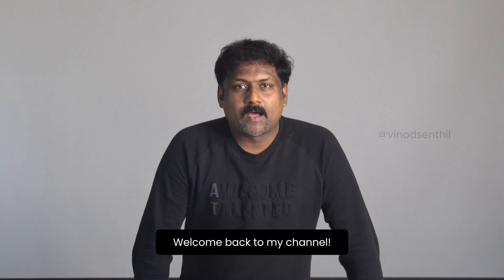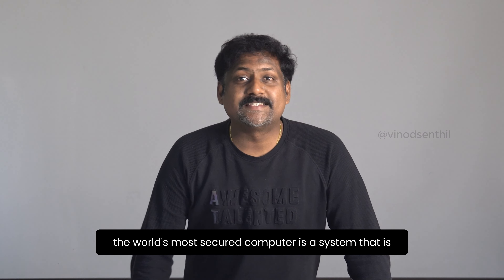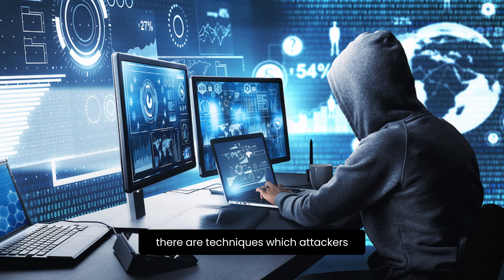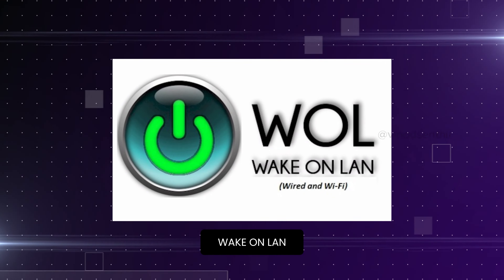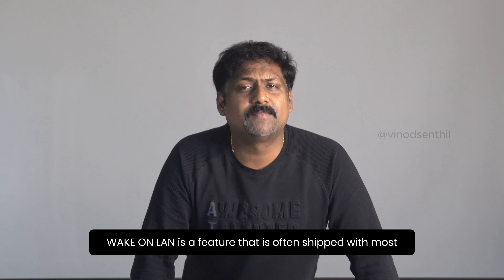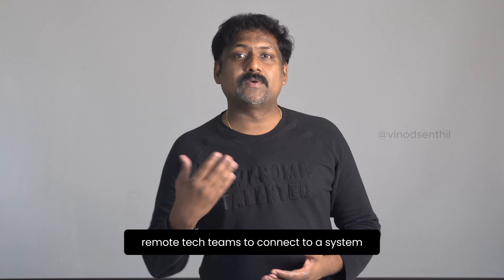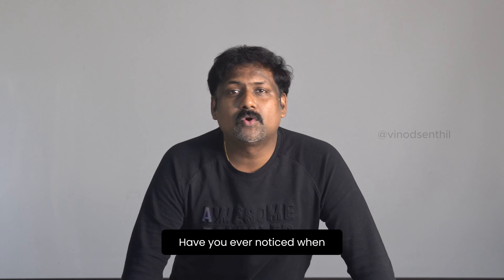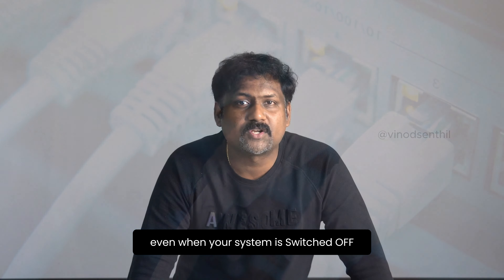Power Off Doesn't Mean Safe: Delving into Wake on LAN Risks - (Video 49/365) - FULL VIDEO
Have you ever wondered if your computer is truly secure when it's powered off? In this video, we delve into the fascinating world of Wake on LAN (WOL) and how this feature, designed for convenience, can be exploited by attackers to remotely access and compromise your system. Join me as we uncover the potential risks associated with Wake on LAN and learn how to protect your devices against unauthorized intrusions. Stay informed, stay secure, and let's discuss your thoughts and experiences in the comments below.